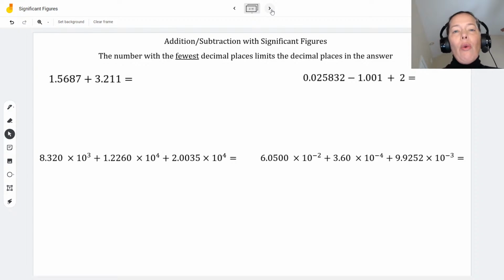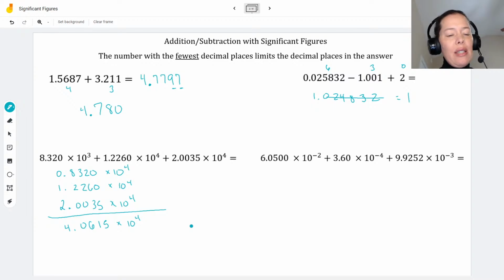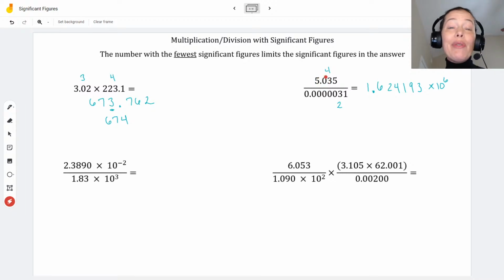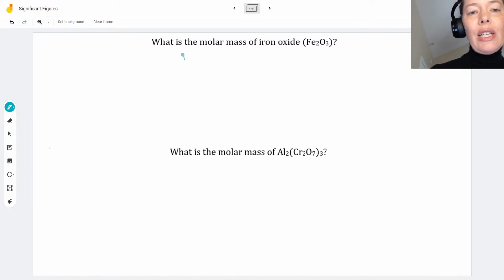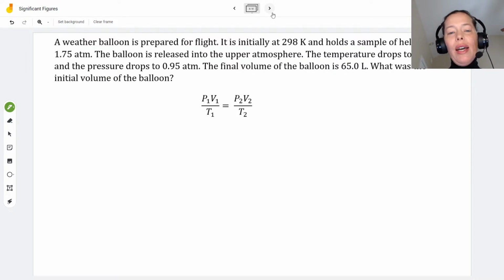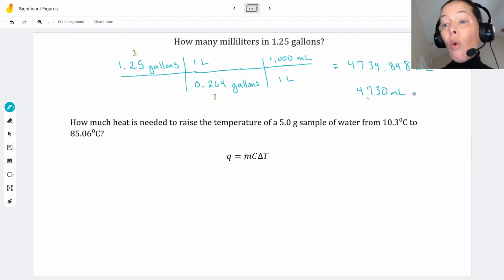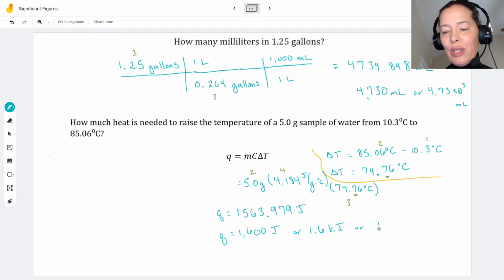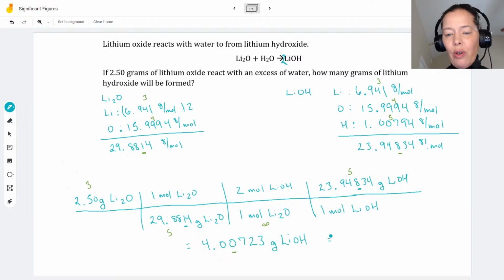Live Stream- Significant Figures in Calculations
Welcome to the Wednesday live stream! In this hour, we will review the rules for sig figs and then apply them to various chemistry problems.
Let me know what you would like for next Wednesday's live stream!